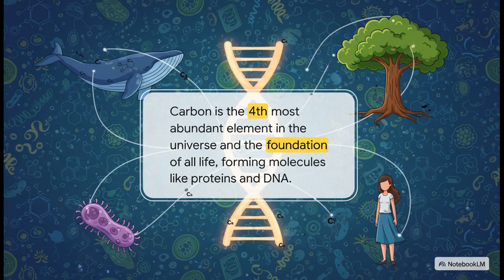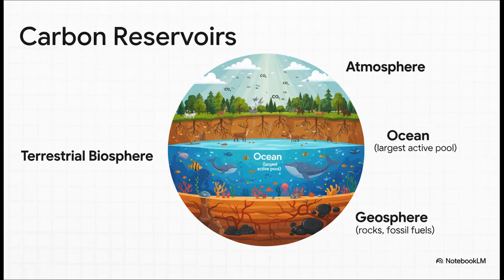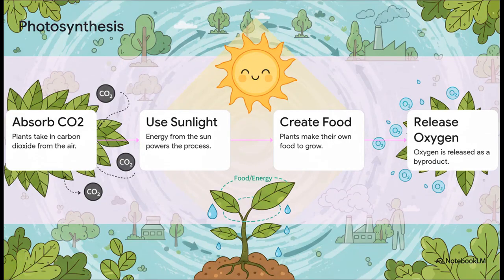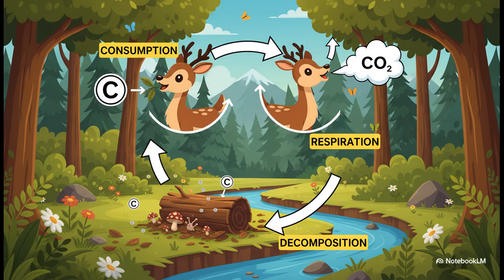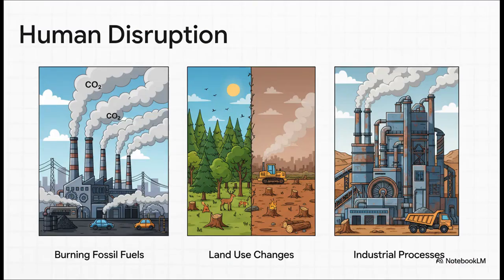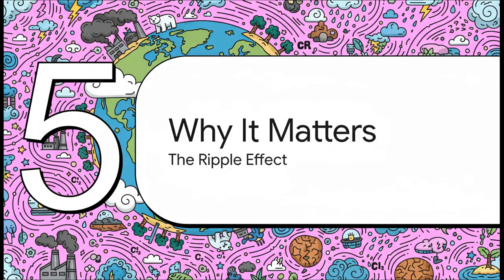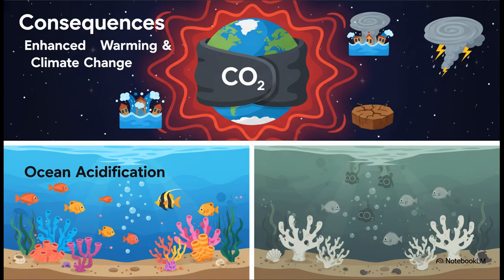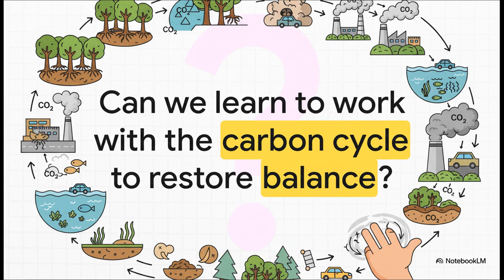The Carbon Cycle: Unveiling Hidden Secrets | Zience Zideos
This video revolves about one of the most thought about a crucial aspect of our lives: The Carbon Cycle. This video brings out the aspects of Carbon Cycle in an interactive format. We hope that our beloved audience would like this video very much and assist us in making our channel the No. 1 in the world. Why wait!